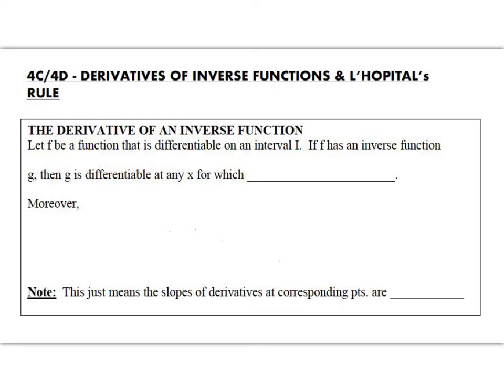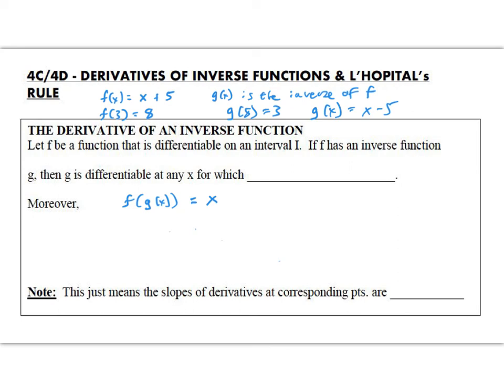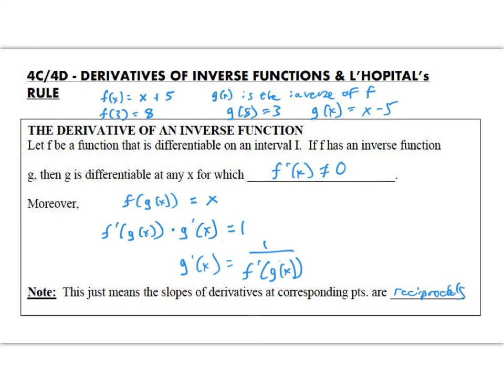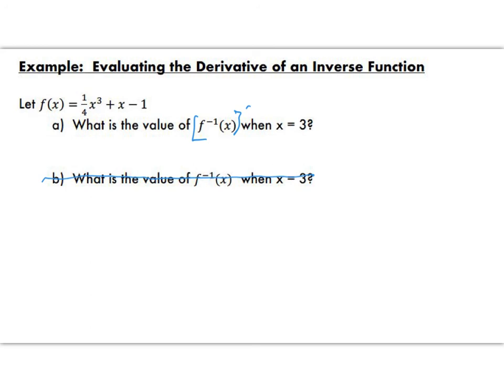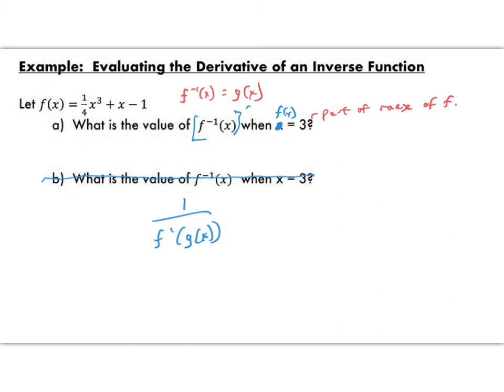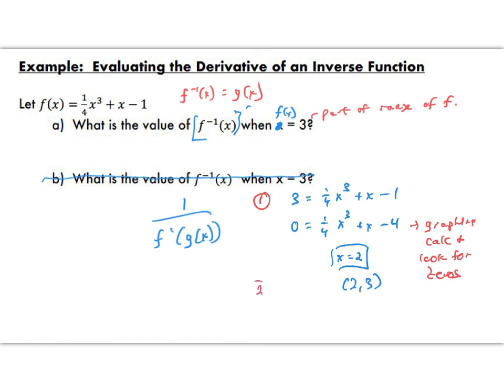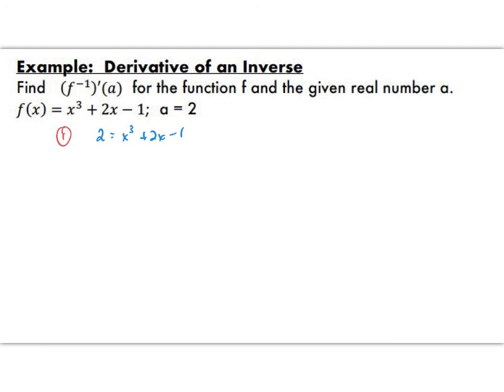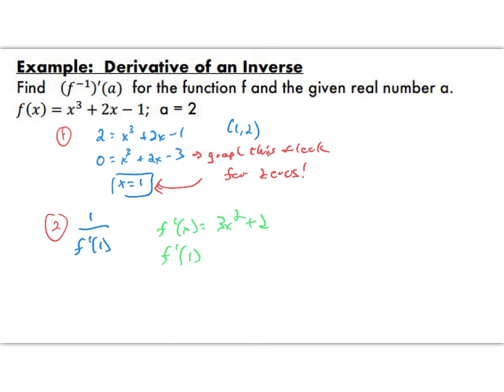Derivative of Inverse Functions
Calculating the derivative of an inverse function can be very tricky to understand. I'll do my best to make sure I don't botch it up too badly.